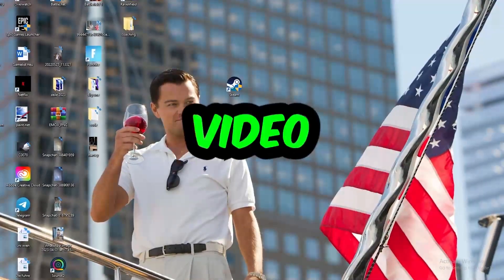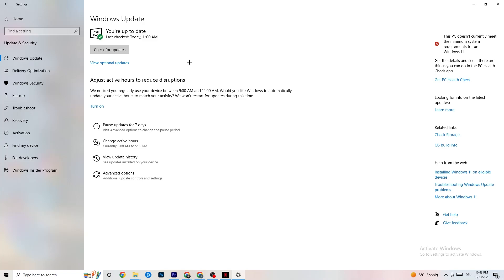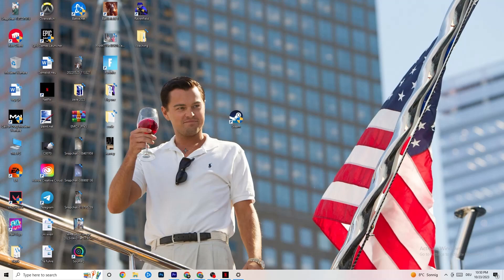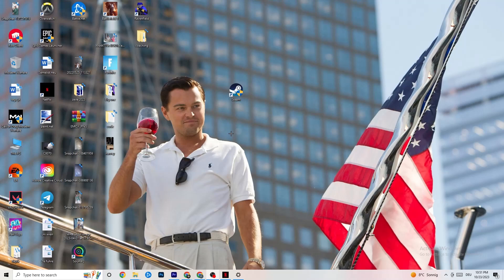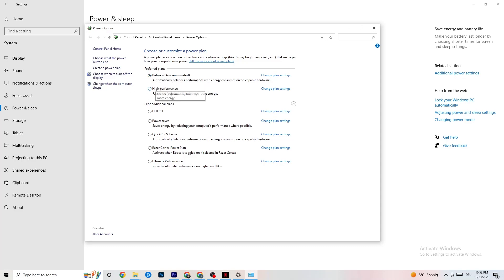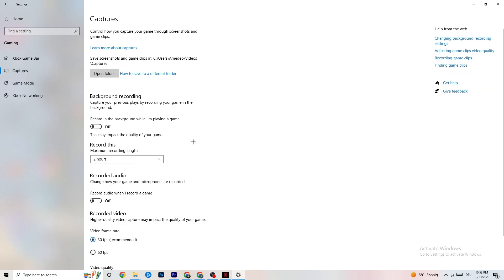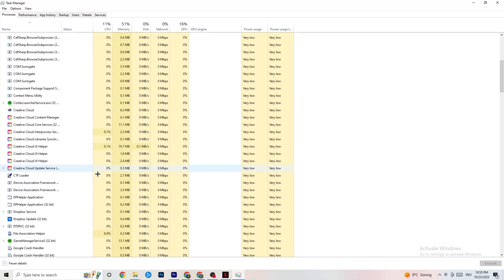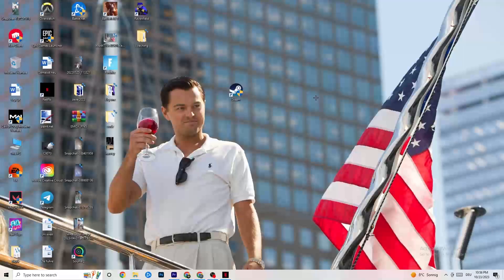How to Fix Rise of the Tombraider not Launching (100%Fix)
How to fix Rise of the Tombraider not launching on pc,
How to fix Rise of the Tombraider not opening on pc,
Rise of the Tombraider pc not launching,
Rise of the Tombraider pc not opening,
Rise of the Tombraider not opening on pc,
Rise of the Tombraider not launching on pc,
How to fix Rise of the Tombraider not launching on laptop,
How To Fix Rise of the Tombraider won’t launch,